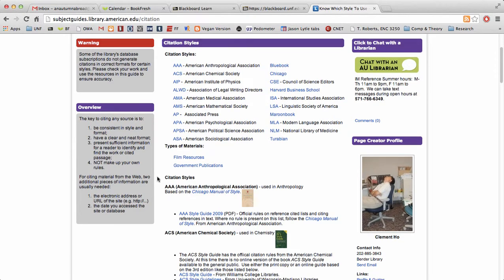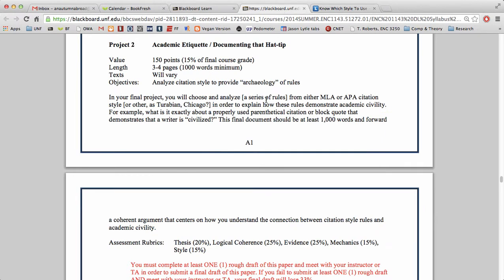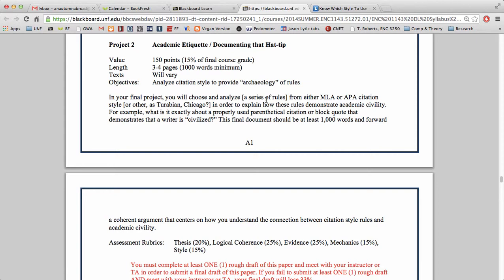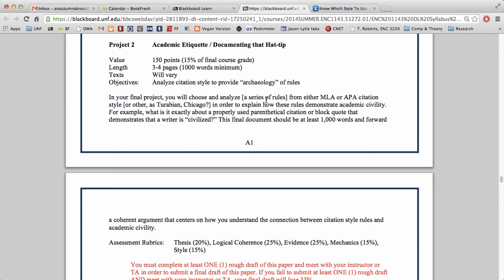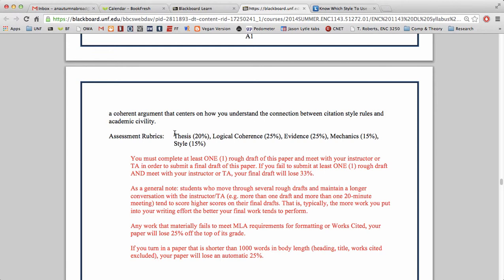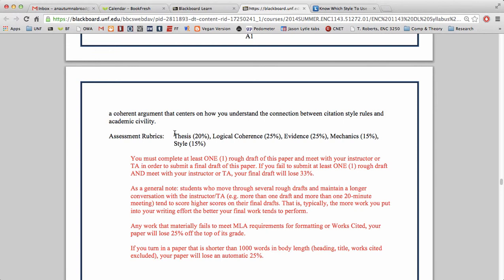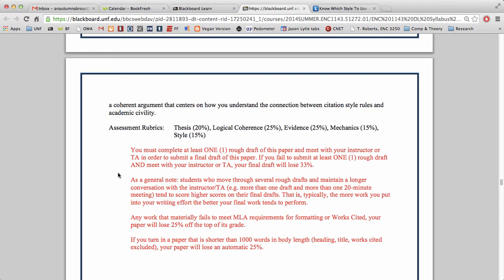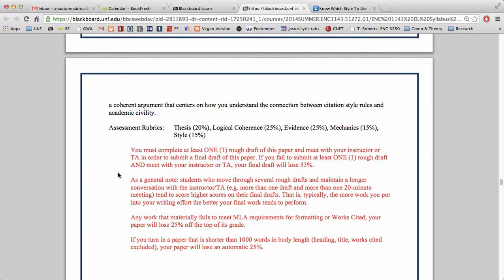Project 2 Description